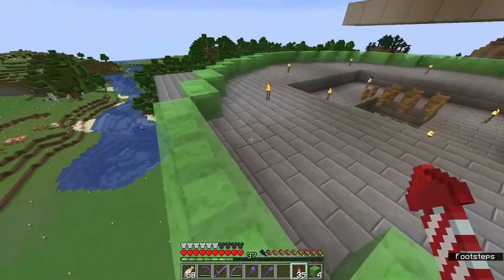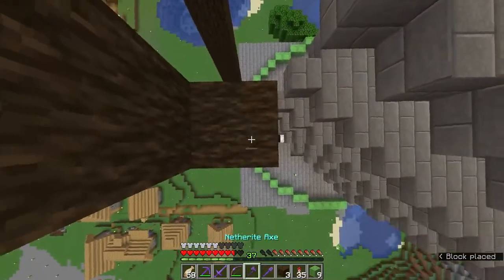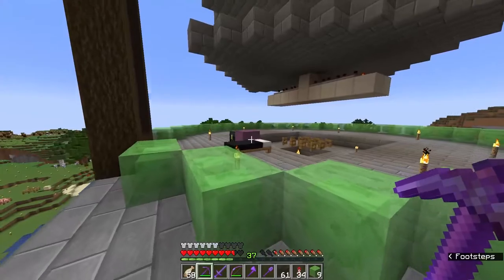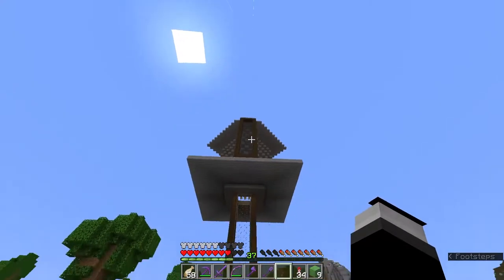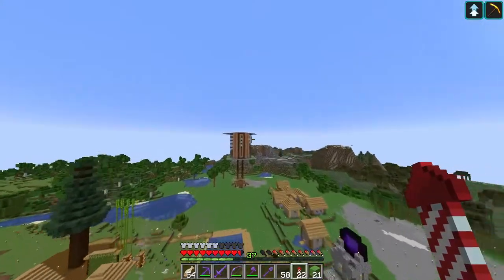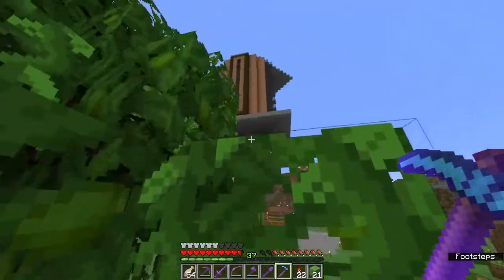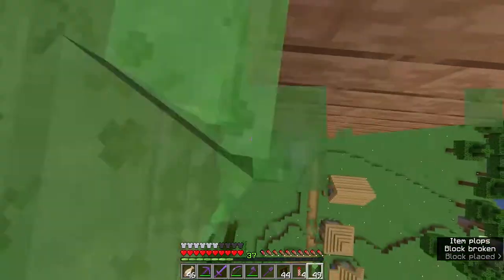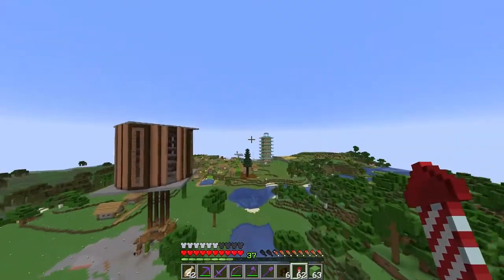Turning The Mob Grinder Into A Water Tower | Minecraft Survival Let's Play | Episode 016 Part 1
What is up SQUADD!  It's your girl SiiCKSHOT.  Thank you for stopping by to hang out with me today.  I really really appreciate the company!

It's been a long time coming, and here we are finally completing a project I envisioned near the start of this world!  The mob grinder has been "completed" such a long time ago and I never finished the project as I intended.  I always envisioned this village means of success due to their ability to sustain a steady flow of crops and food from farming.  In order to do so, they would need fresh water...and that's where this water tower steps in.  It will provide the village and/or villagers with the fresh water necessary to continue thriving as a whole and allow them to work together, farm their crops, and keep the village afloat (and give me all the mob drops of course ;p)

Today is PART ONE of completing my vision.  We may not have been able to complete the look of the water tower all in one episode, BUT we did get the basic structure down AND we were able to get it back up and running!!!  It even seems as though it's working even better than before!  I hope you enjoy the process as we work towards getting some building done today and keep an eye out for PART TWO coming soon to a computer near you!  lol

Please let me know if you enjoy this type of video.  Do you like the longer episodes while I take you along through my thought process?  Or do you prefer if I just build through the project and give periodic updates on the progress?

Anyways, I hope you enjoy hanging out with me today.  As always, your company is greatly greatly appreciated.  But that's all I got for you guys today.  It's been your girl SiiCKSHOT.  I hope you guys had fun today.  I had so much fun hanging out with you guys.

If you have any feedback and/or suggestions on projects or things you'd like to see me do please leave them in the comments below!

If you enjoy hanging out with me and would like to support the channel feel free to subscribe so you don't miss out on any future hangouts - if you'd like to of course!

And I'll catch you guys in the next video!  Luv you guys!

DEUCES

If you're reading this comment "water" below ;)

Album: Minecraft - Volume Alpha
Song: Droopy likes ricochet
Song: Droopy likes your face
Artist: C418